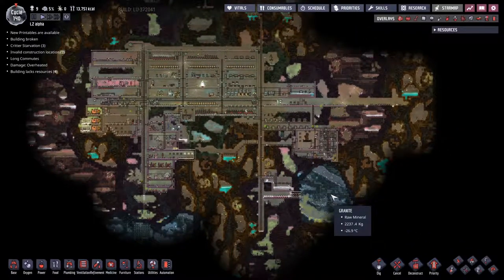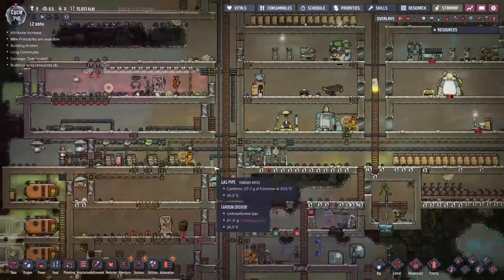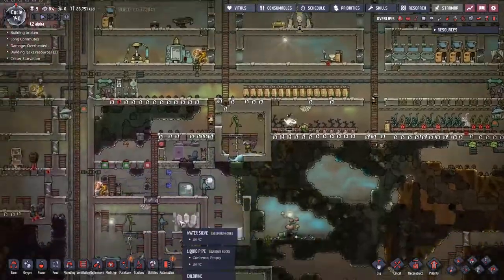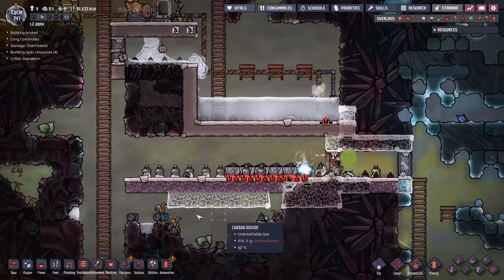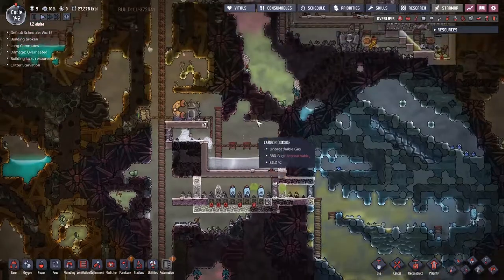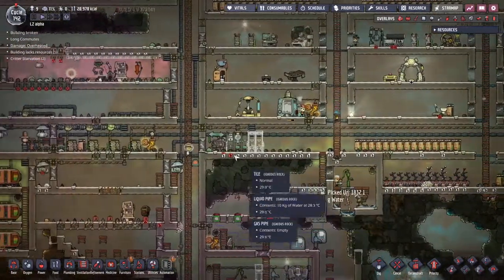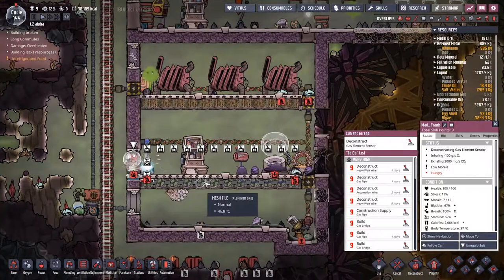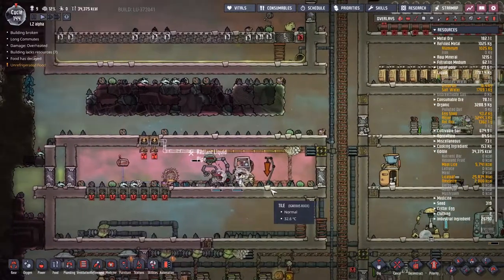Oxygen Not Included - 14 - Thermo Nullifier